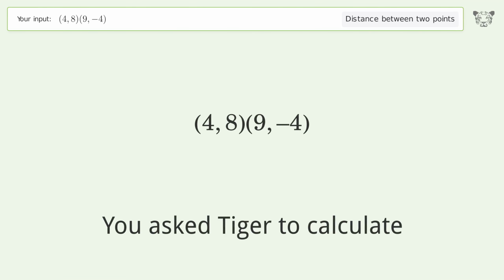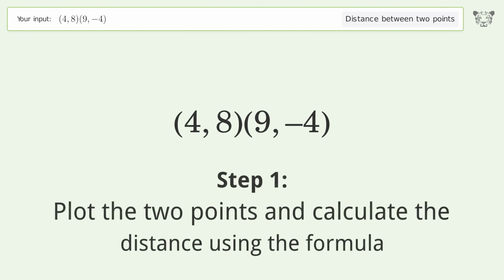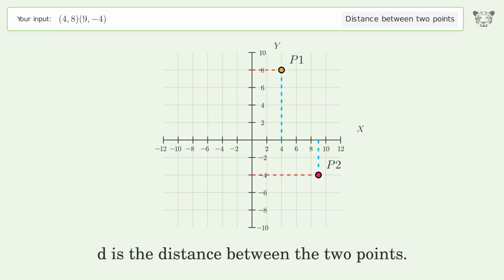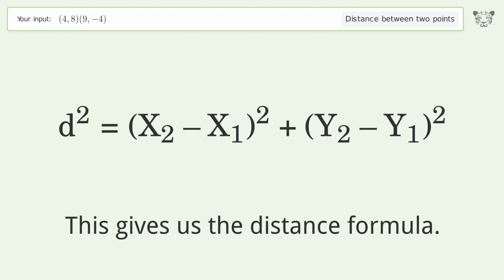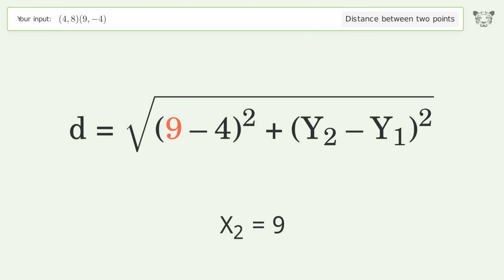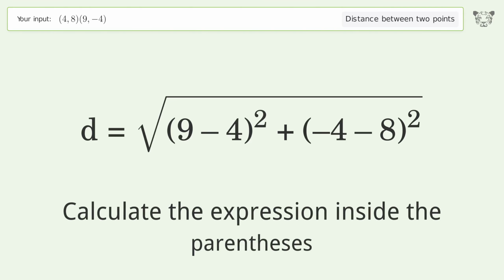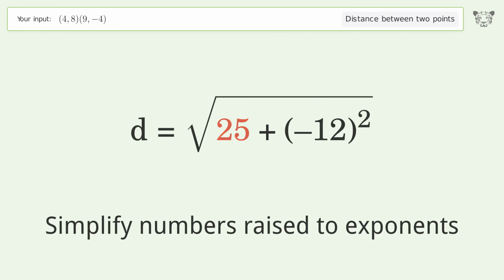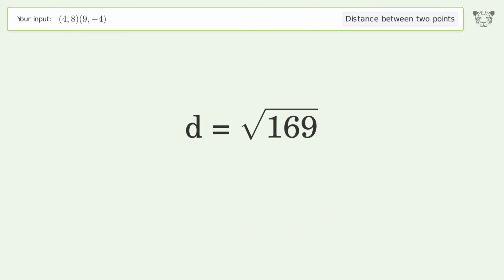Find the distance between two points p1 (4,8) and p2 (9,-4): Step-by-Step Video Solution